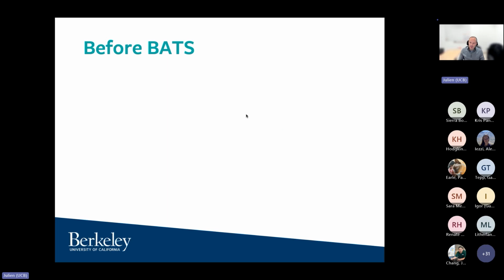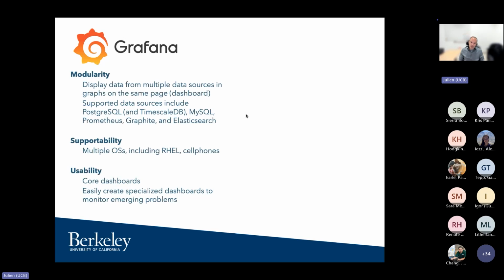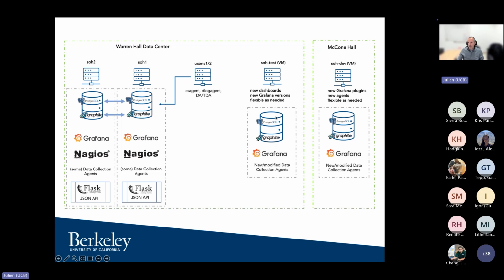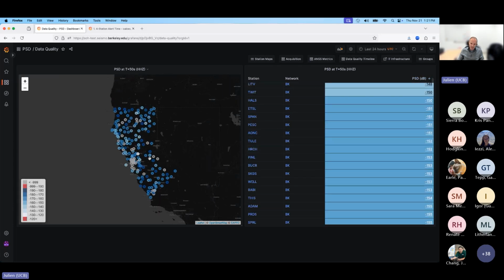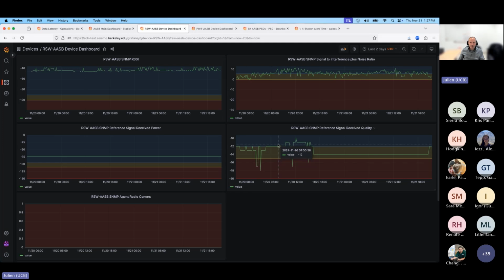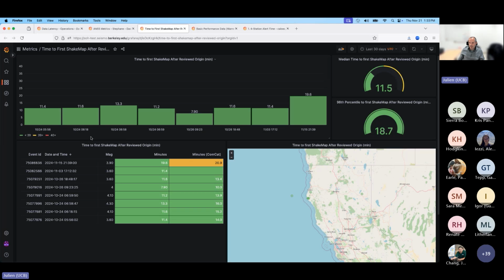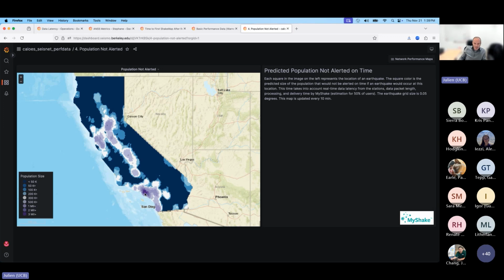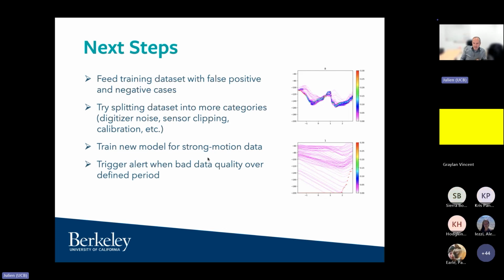ANSS Seminar: BATS - A Consolidated Solution for Monitoring BSL’s Operational Systems, Julien Marty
ANSS Seminar Series - 11/21/2024
Julien Marty, University of California, Berkeley

BATS - A Consolidated Solution for Monitoring BSL’s Operational Systems

    BATS (Berkeley Analysis Tool for State-of-Health) is a technical solution developed by the Berkeley Seismology Lab (BSL) to monitor all the components of its operational systems. These components include large networks of seismic and geodetic stations, DAS infrastructures, real-time data acquisition systems, real-time and post-processing software for earthquake monitoring and earthquake early warning (EEW), the Northern California Earthquake Data Center (NCEDC), all the underlying IT infrastructure, the MyShake application as well as the quality of its data and products for both ANSS and EEW applications.

    Prior to BATS, numerous distinct tools had been progressively integrated for monitoring these different components. This was slowing down system troubleshooting actions because of the need to collect information from these different tools and the lack of coherency between the different sources of information. In addition, these different tools were hard to maintain, and most used obsolete technologies. Finally, some system components were not monitored adequately, the quality of the data and products was mainly monitored manually, and it was difficult to get a good understanding of the overall system performance.

    In order to tackle these issues, the BSL started about 3 years ago developing a consolidated solution for monitoring all its operational systems, data and products. The project started by evaluating different open-source software in order to build on existing state-of the-art solutions and minimize development time. Part of the project requirements were to build a modular, flexible, and easily expandable system and to clearly separate the data, application and presentation layers. It also included defining a single source of truth for all the displayed information.

    This presentation will start with an overview of the system design and then continue with a live demo of a subset of dashboards for the monitoring of different system components, data and products. The presentation will end with a quick summary of the recent efforts to enhance data quality monitoring metrics using machine learning classification algorithms.